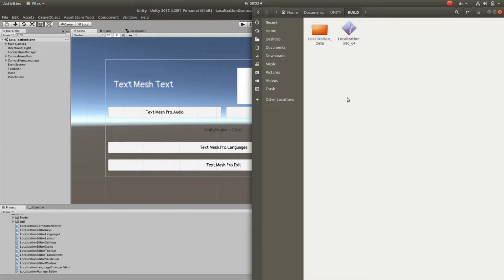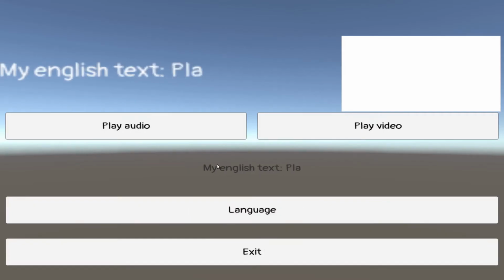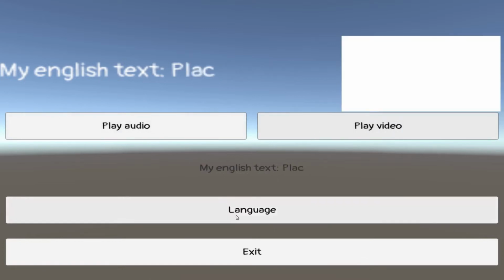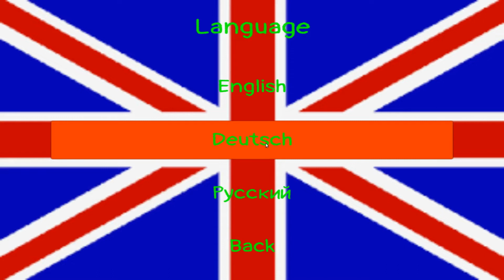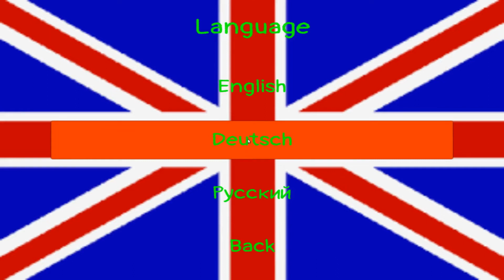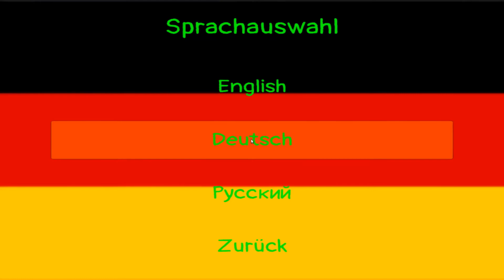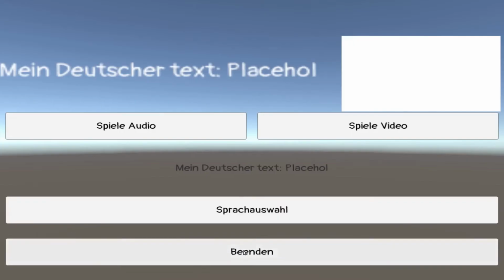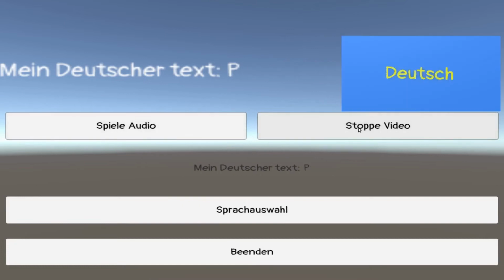Localization Flow Demo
Demo of Localization Flow Unity 3D package